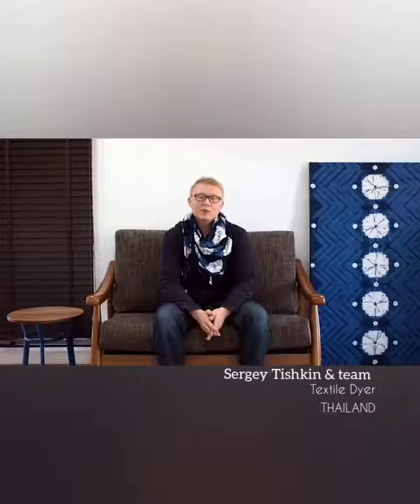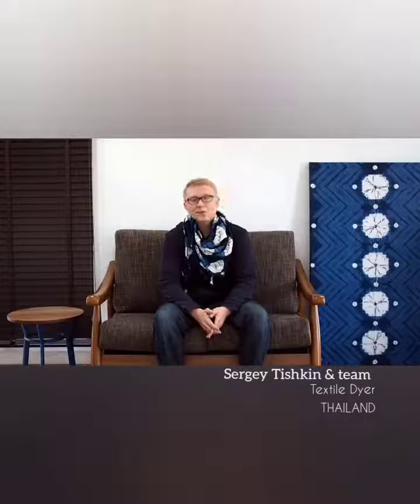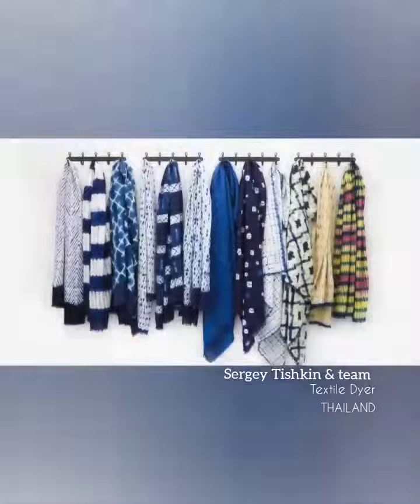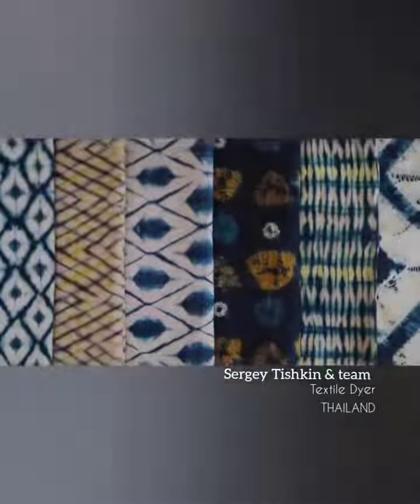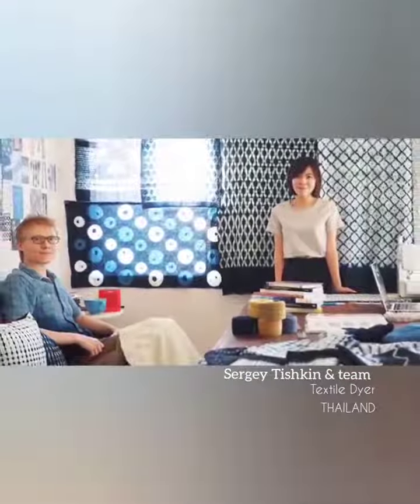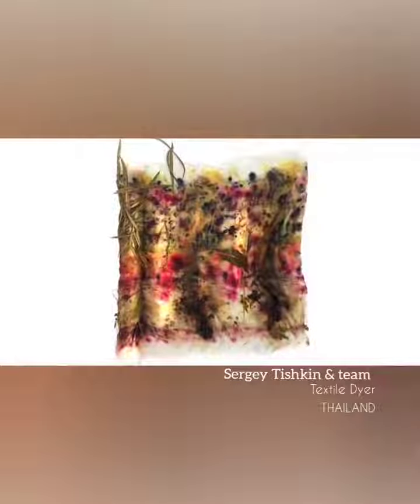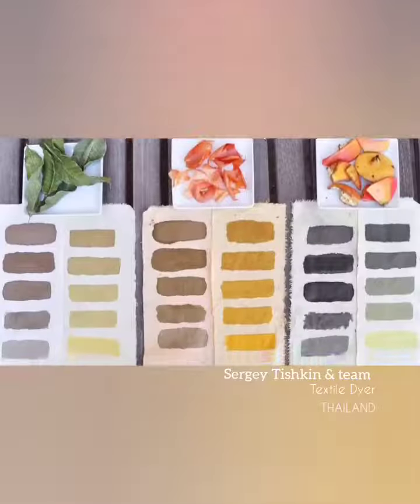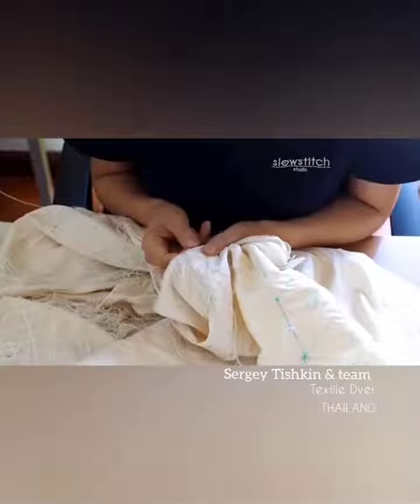Sergey Tishkin & team